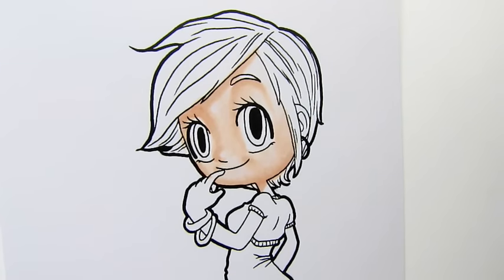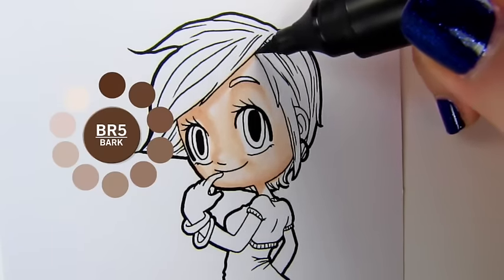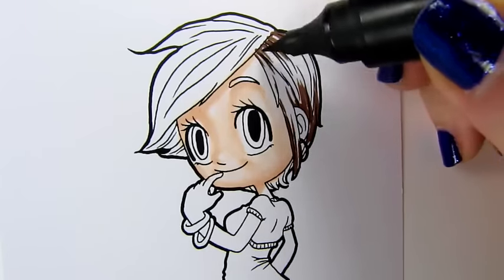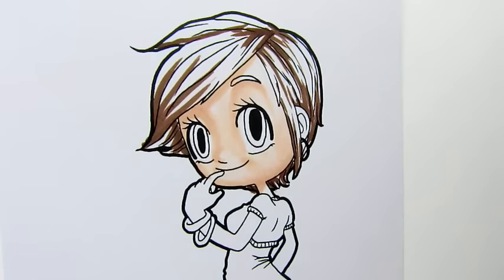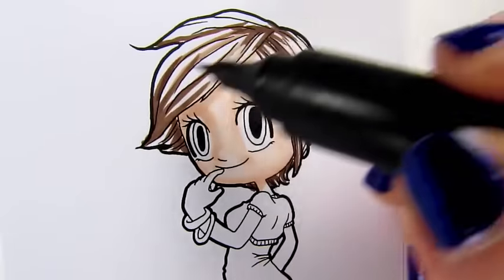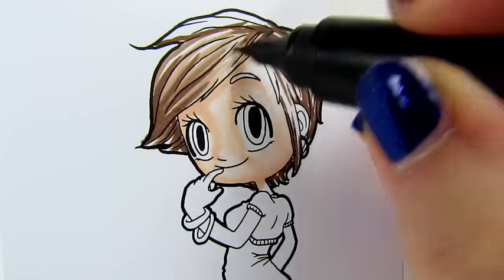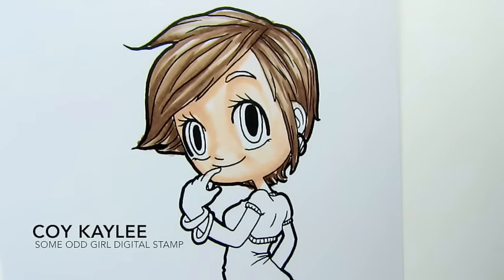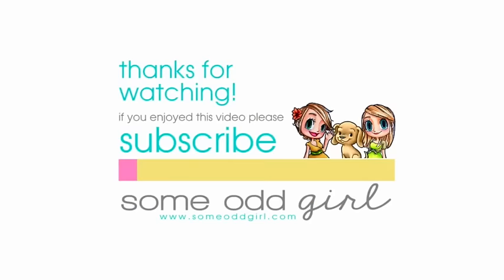Dessiner un personnage aux marqueurs Chameleon : Colorier les cheveux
Mettez en couleurs très facilement tous vos dessins avec les marqueurs Chameleon ! Ces feutres permettent de réaliser de magnifiques effets de couleurs, ainsi que toutes sortes de dégradés et d'ombrages.

Ici, apprenez à mettre en couleur facilement les cheveux d'un personnage !

Pour découvrir tous les feutres et marqueurs Chamelon disponibles chez Creavea